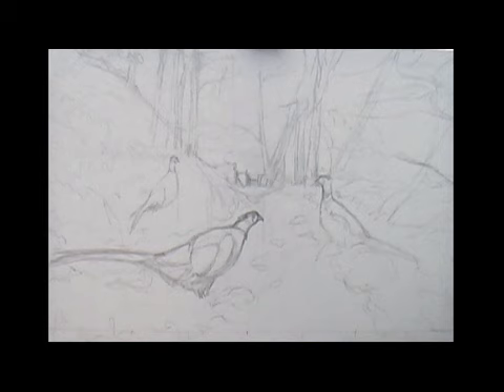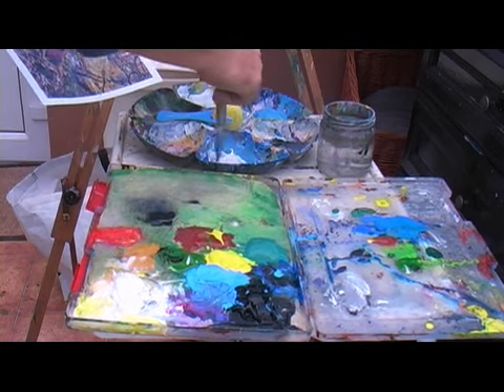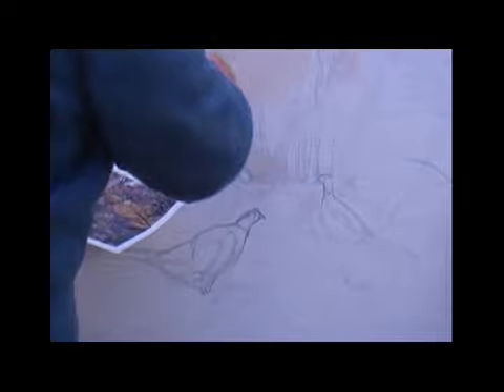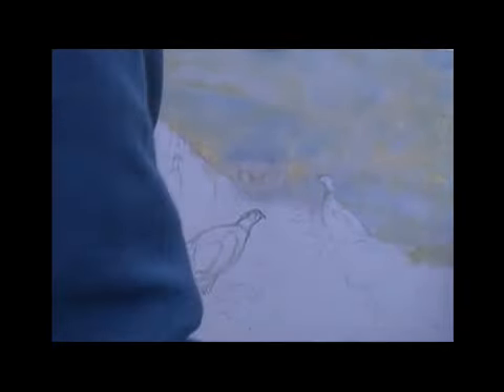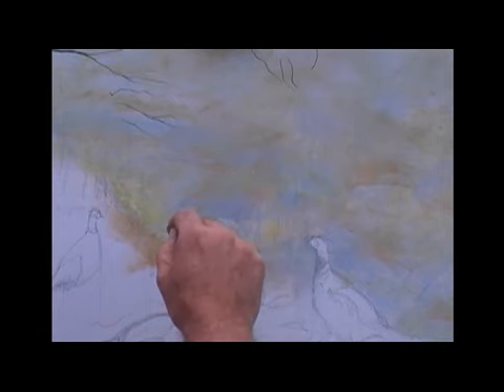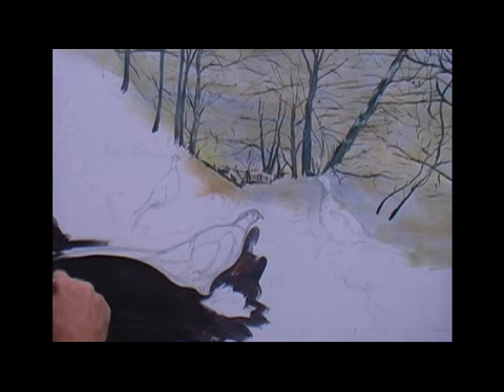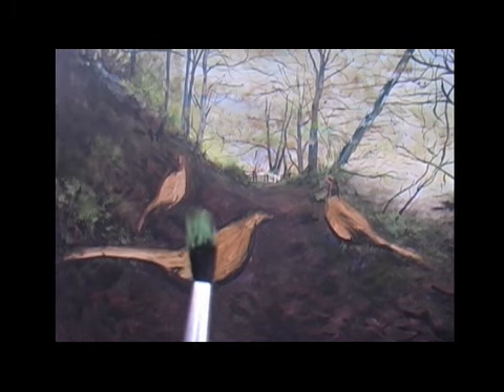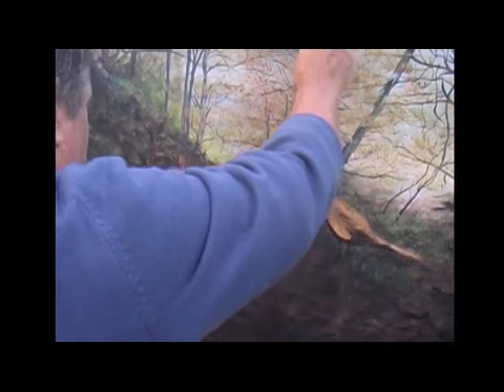Autumn Pheasants - Oils over Acrylics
A traditional detailed painting using composite photos of pheasants in autumn woodland. Different methods to acheive texture - roller, sponge and brushes.